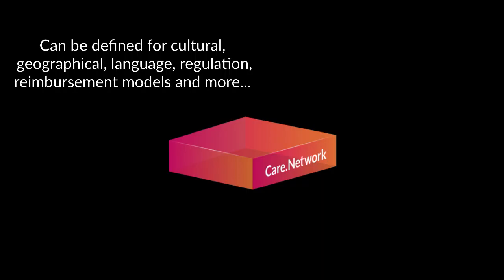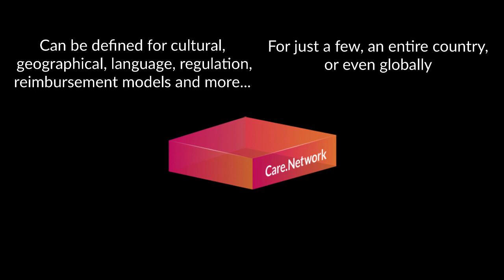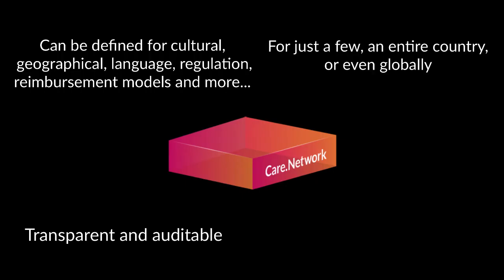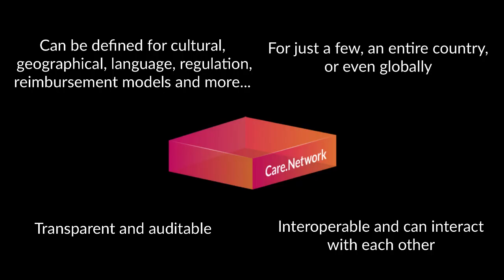Roadmap Announcement | Care.Network Layer - Overview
Here is the final installment of our short video overviews of each of the layers in the Care.Platform. Discover, the Care.Network layer.

Care.Networks give users access to both, conventional and emerging healthcare. You can find the right network for you at the right time. By definition, these networks are open, interoperable, and accessible. Whether you’re and individual or a large hospital, anyone can author their own Care.Network with limitless possibilities.

Be here tomorrow for the reveal of the first layer of our roadmap! 🆘🥳

Follow the roadmap reveal here:
➡️ solve.care/roadmap